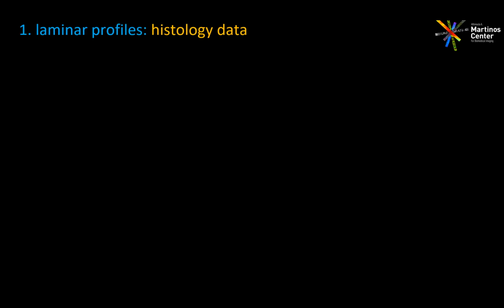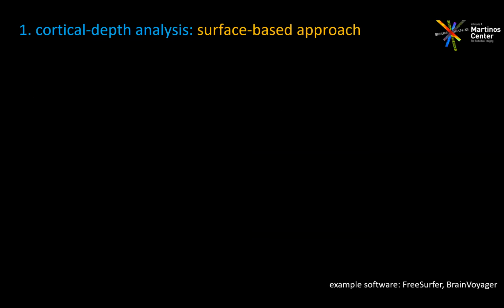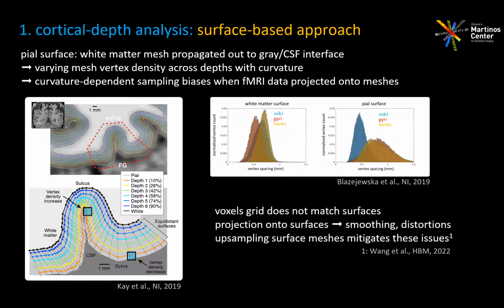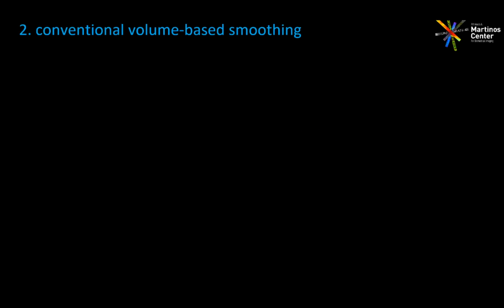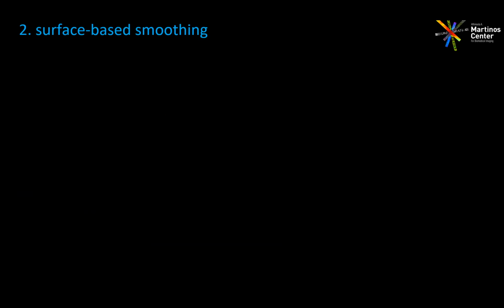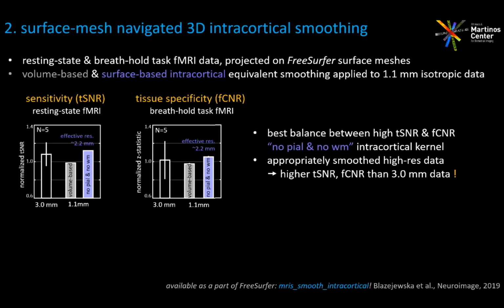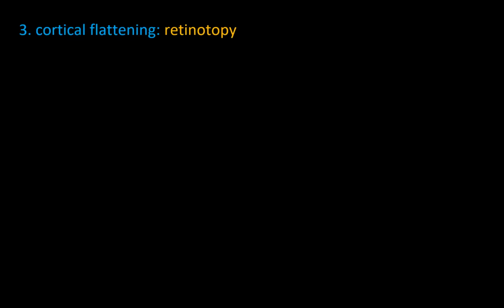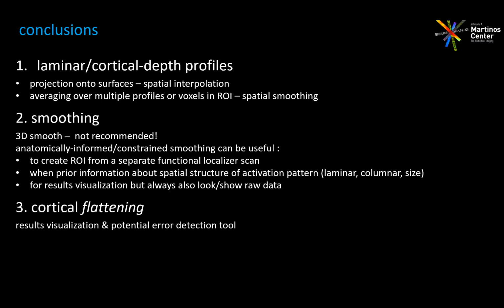Day 3 Anna Blazejewska visualization